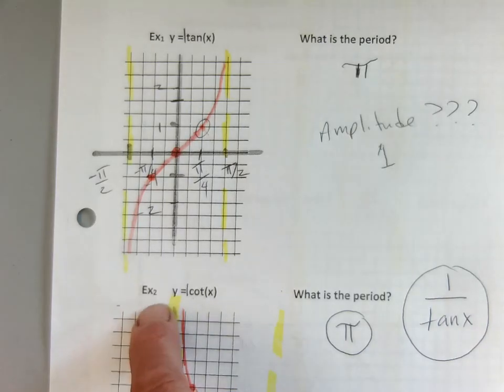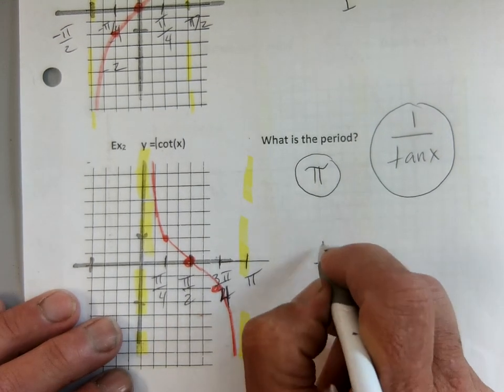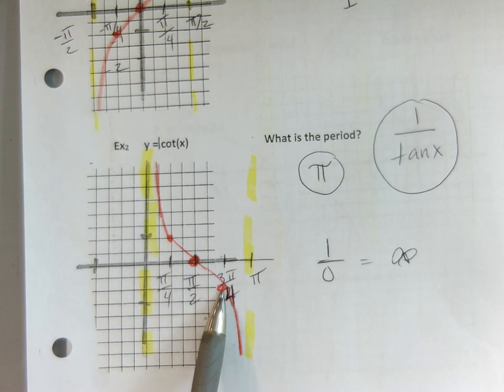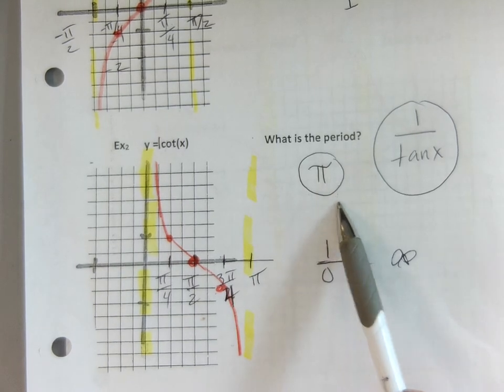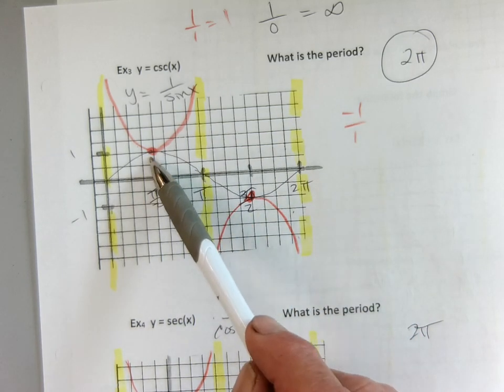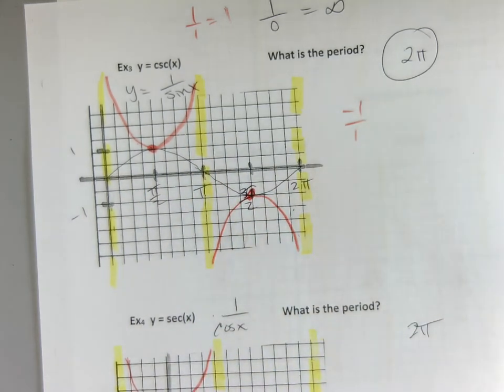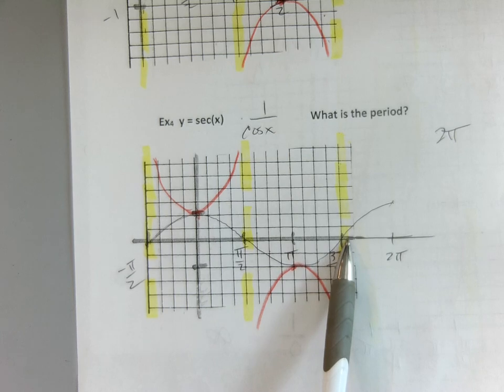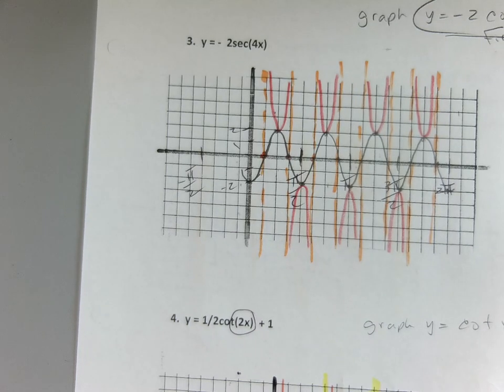Pre Calc 8 4